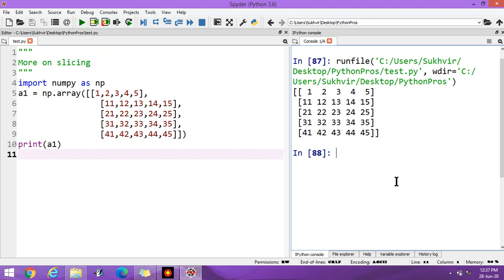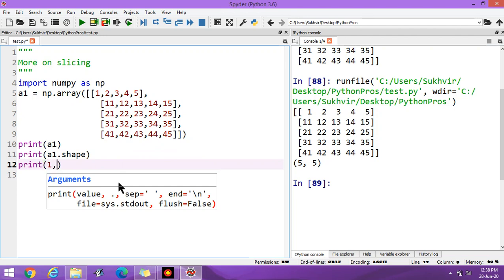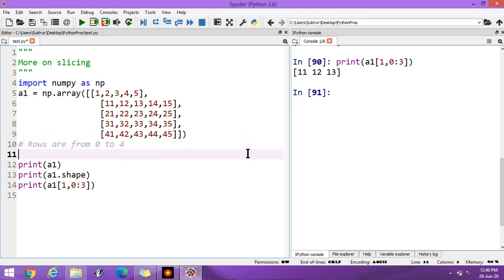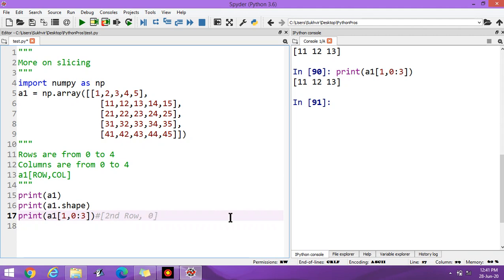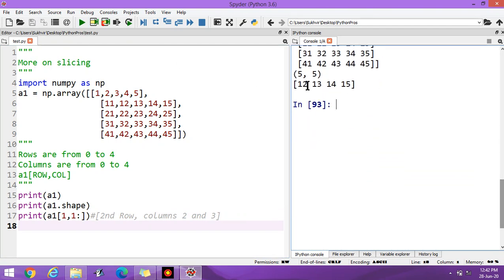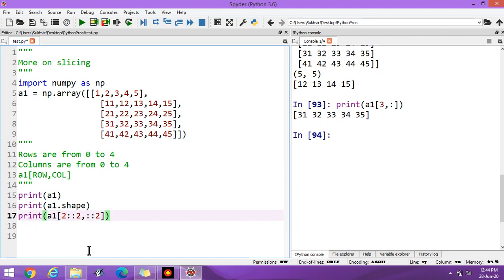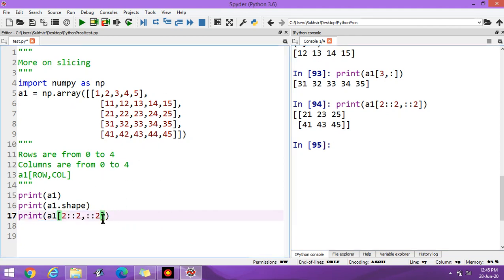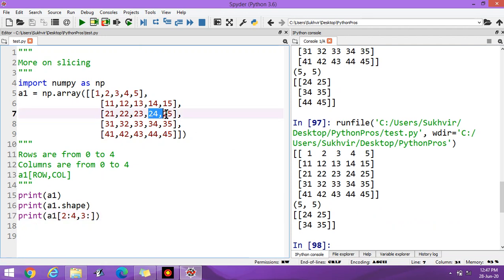Numpy Tutorials Part 6 : More on Slicing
Slicing in Arrays